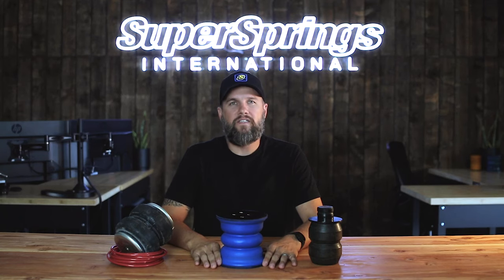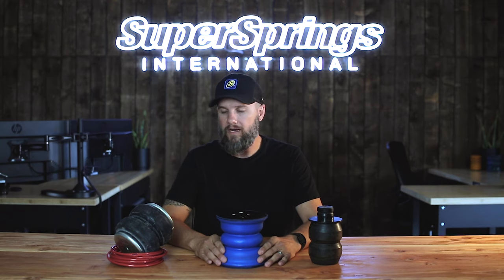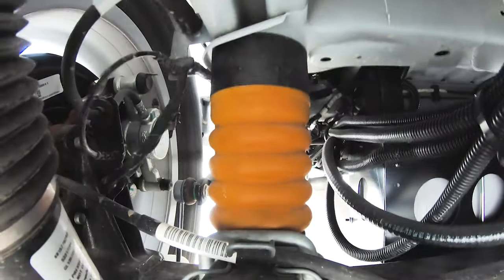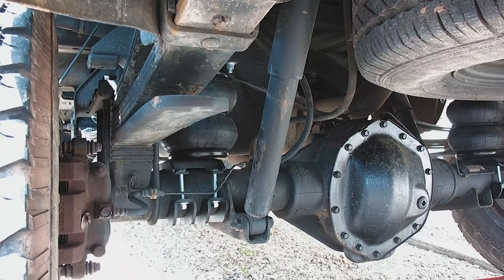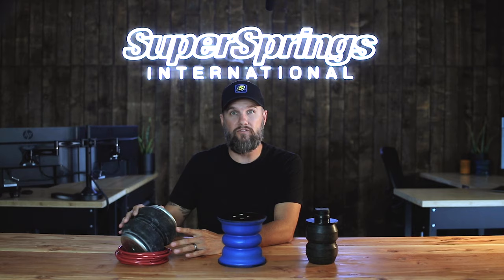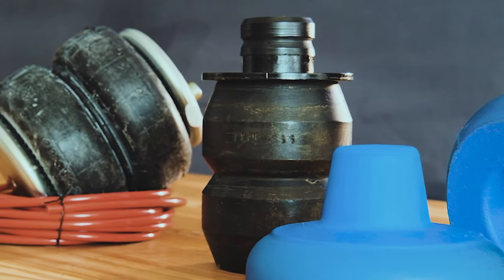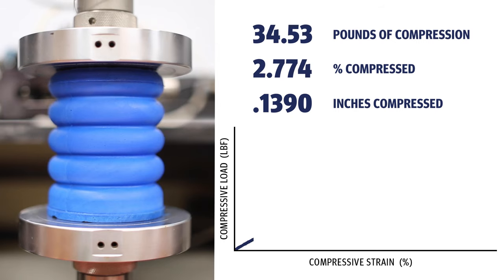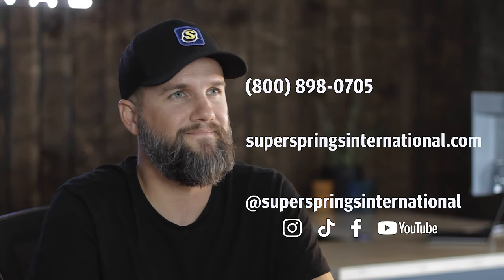SumoSprings vs. airbags vs. bump stops | What's the difference? | VLS ep. 3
This video will help you understand the main differences between  SumoSprings, airbags, and rubber bump stops, and why we think you SumoSprings are the superior solution.

SumoSprings are a suspension enhancement built  to create a better journey. Manufactured from our micro-cellular polyurethane, they are designed to reduce rear-end sag, decrease vibration, stabilize sway, and soften harsh rebounds. This is a zero-maintenance solution, made in the USA, and hold a lifetime warranty.